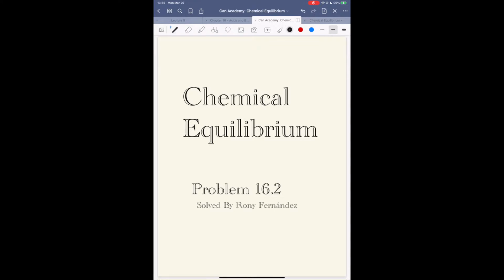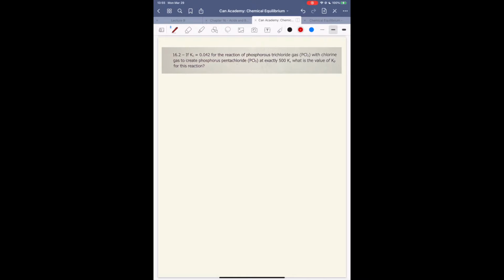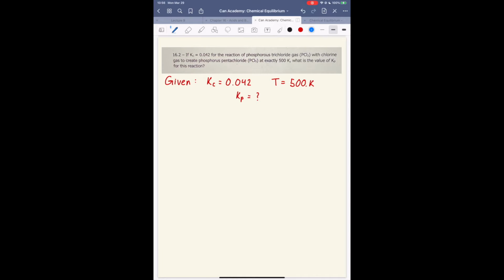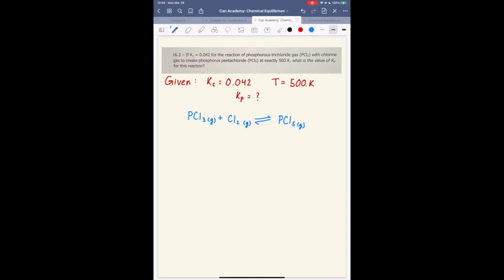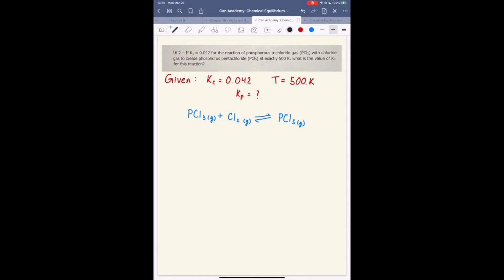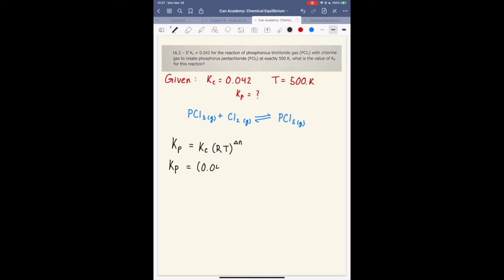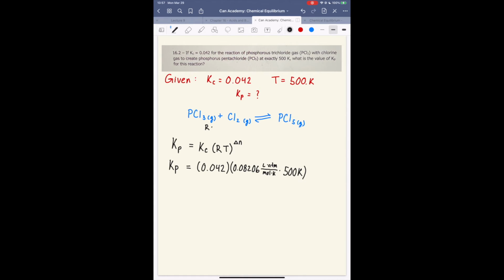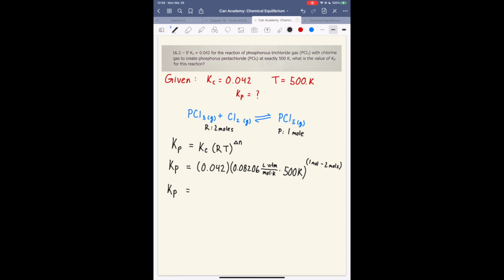Chemical Equilibrium: (16.2) Solving for Kp of a Reaction Given Kc and Temperature by Rony Fernandez